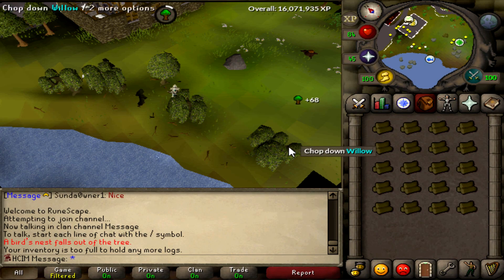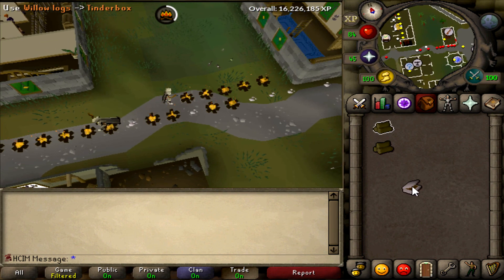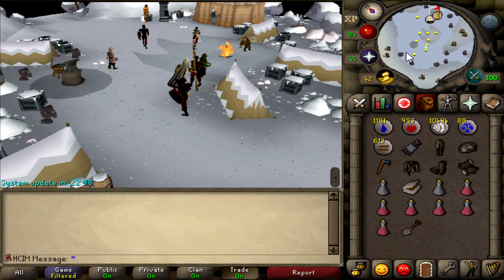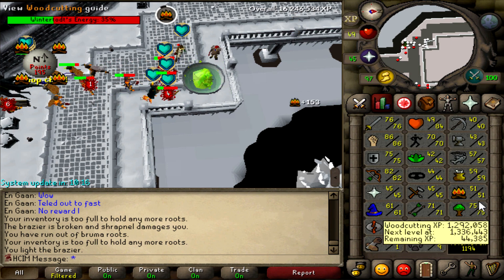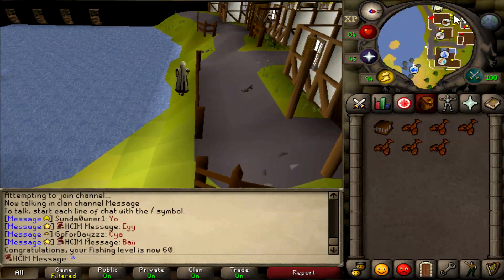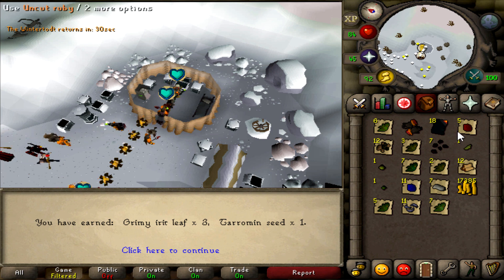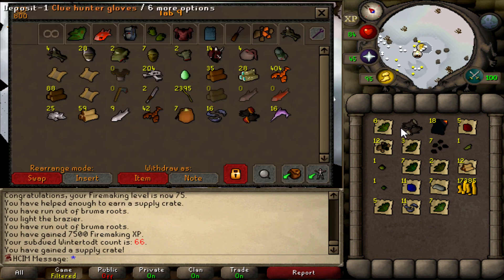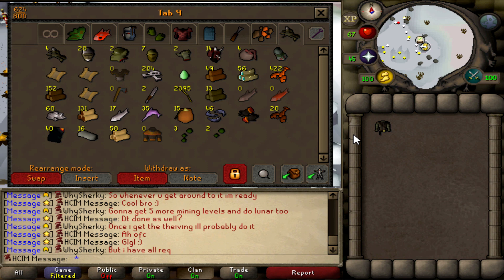HOW DID I GET THIS LUCKY?!?! | Hardcore Ironman Mode Episode 16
Yes...

We just got the phoenix pet on OSRS, like how??

►Clan Chat: MessageRS
Unknown Brain - Saviour (feat. Chris Linton)
Catas & Kasger - Blueshift
Different Heaven & Sian - Feel Like Horrible
Levianth & Axol - Remember (ft. The Tech Thieves) (Outro Song)